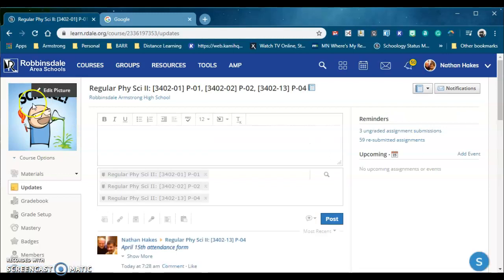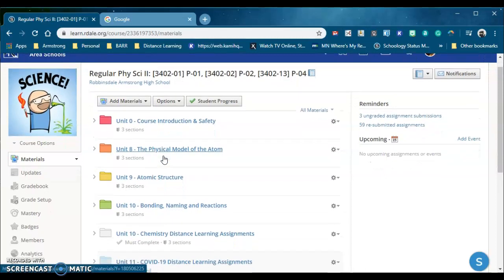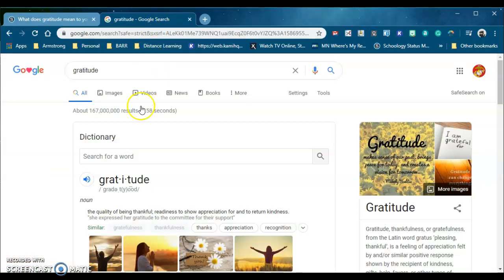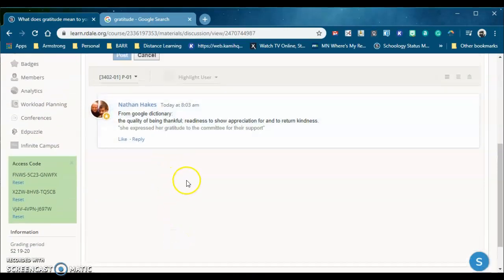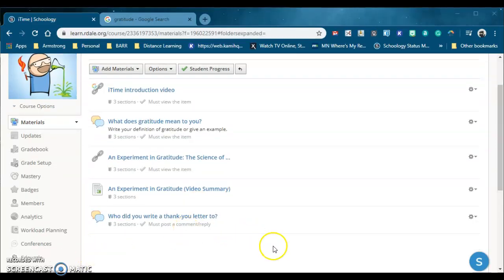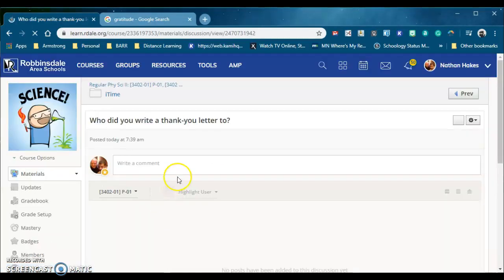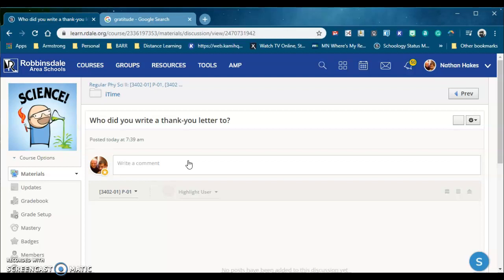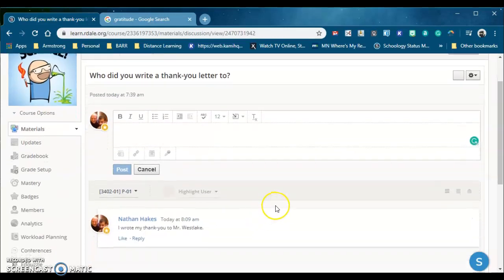iTime: The science of happiness